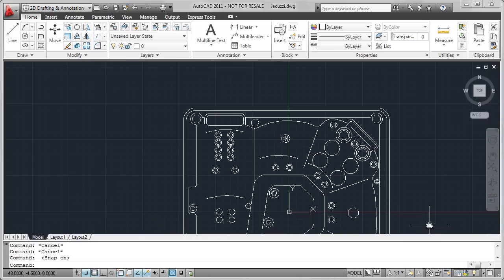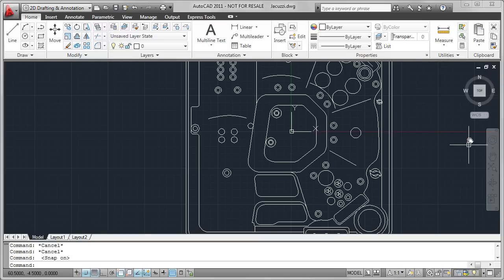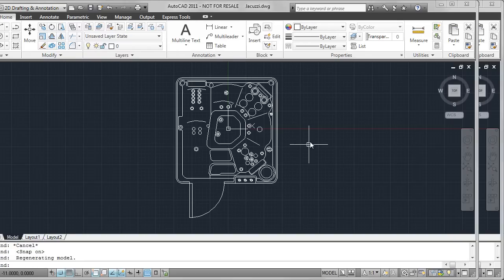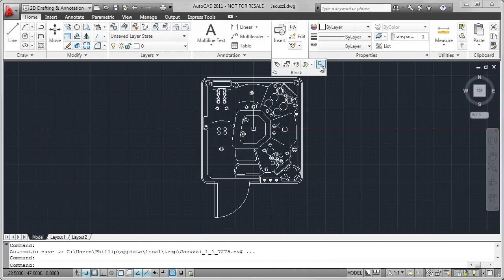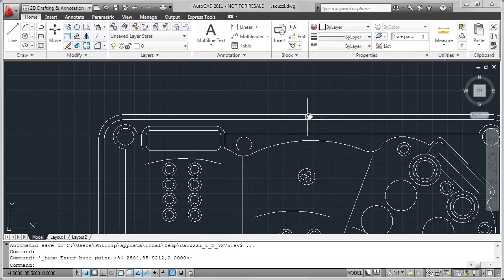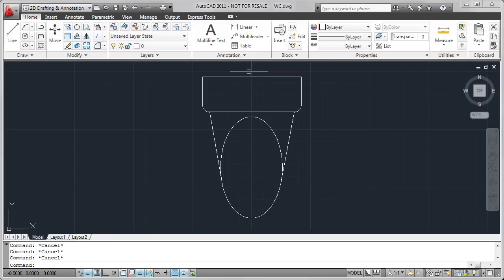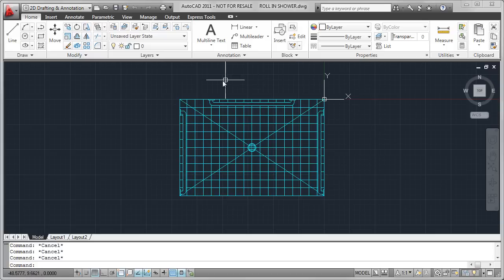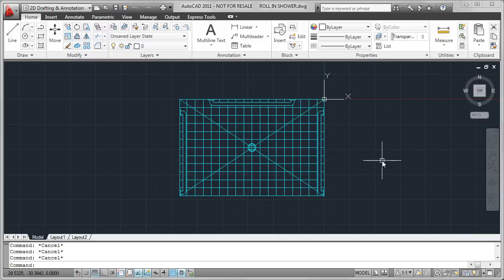Accessible Bathroom: AutoCAD Technical Video Part 1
This is the first in a series of five videos that walk you through creating a wheelchair accessible bathroom using Autodesk AutoCAD software.